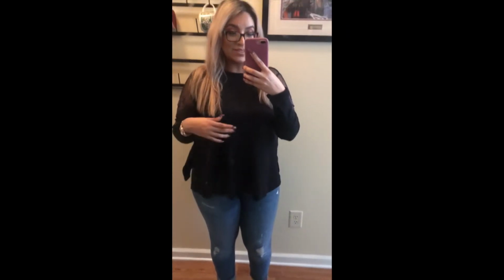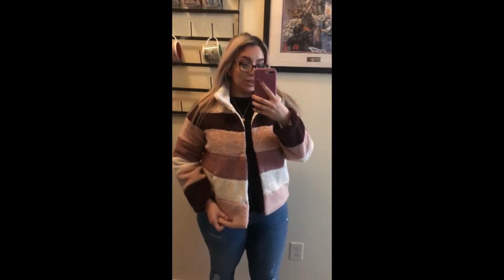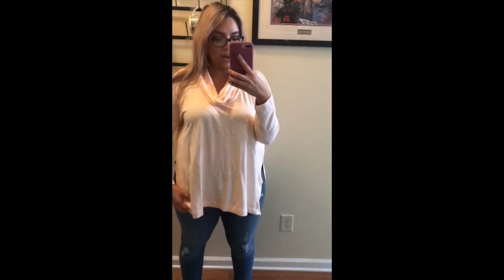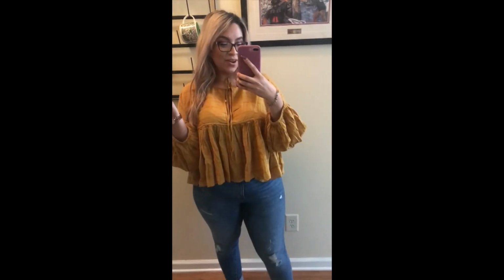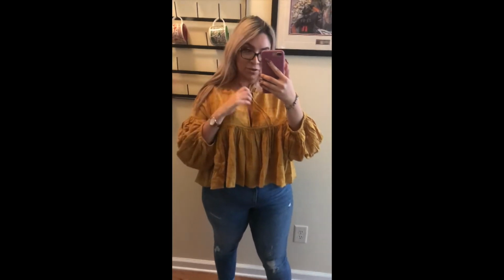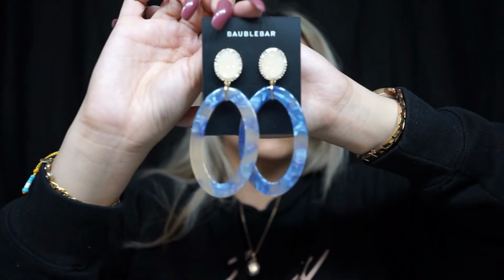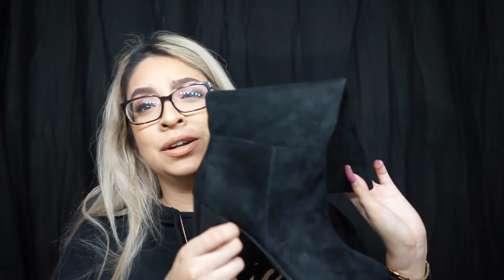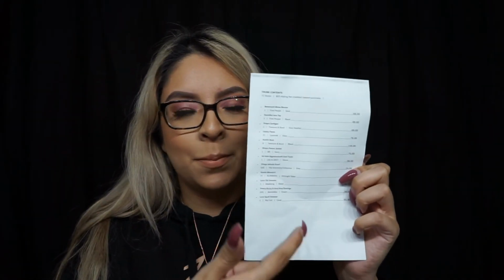OCTOBER TRUNK CLUB HIT OR MISS?!?!?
Hey Y'ALL!!

Finally filmed my Trunk Club! I know on my instagram I would do try ons but I wanted to sit down and talk about my experience so far! My stylist Lorraine picked out some amazing pieces for me!!
Trunk Club is a clothing subscription that you can get monthly and quarterly! Your $25 styling fee is credited to anything you decide to keep! Your stylist will ask you if your looking for anything specific! You can also send them your Pinterest boards so they can see what type of fashion you like. You will receive 12 items ranging from clothing, shoes, and accessories.

I love "meeting" new friends and connecting with you all!!!

TRUNK CLUB ITEMS:

In order how I tried on..

Billabong Sweater- $64.95
(I just realized I put this on backwards LOLOL!!!)

Caslon Utility Pants- $79

Free People Daniella Lace Top- $88

Treasure & Bond Drape Cardigan- $69

Lou & Grey Hi-Side Cowl Tunic- $59.50

BP. Stripe Fleece Jacket- $75

Rip Curl Love Spell Sweater- $64.95

Free People Beaumont Mews Blouse- $68

Treasure & Bond Austin Boot- $139.94

Triana Drusy & Oval Drop Earrings- $26
(on sale on the BaubleBar website normally $38!!)

BLANKNYC Suede Miniskirt- $98
(this wasn't feat because it didn't fit :( )

Fringe Infinity Scarf- $24

XO,
Kristty